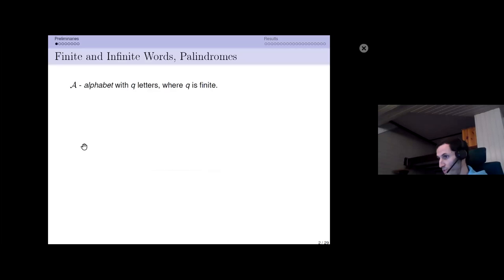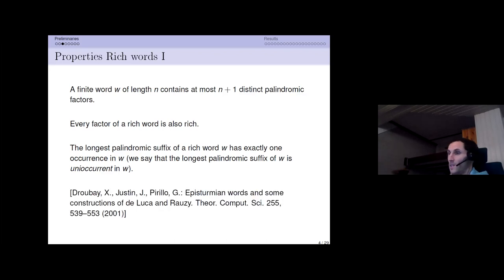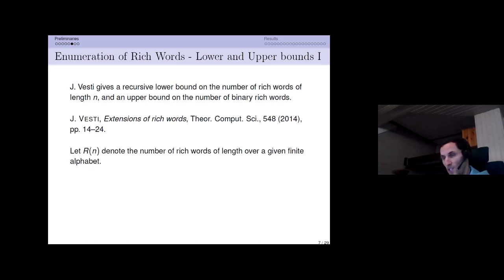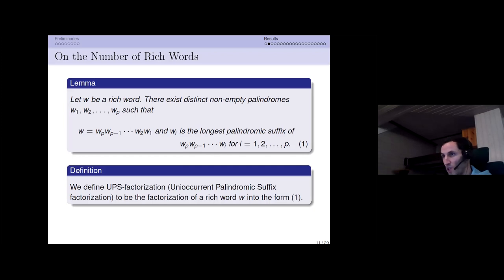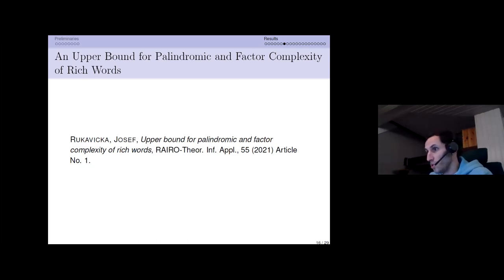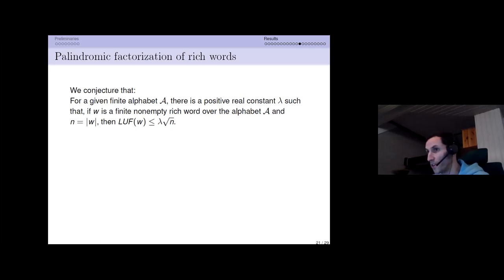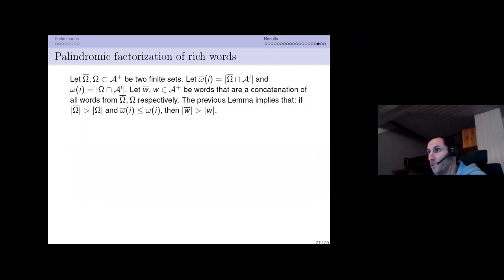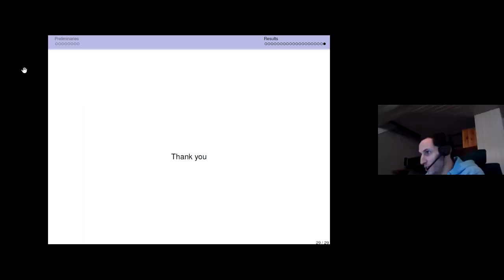Josef Rukavicka, Palindromic factorization of rich words